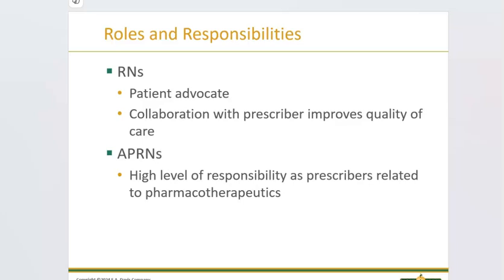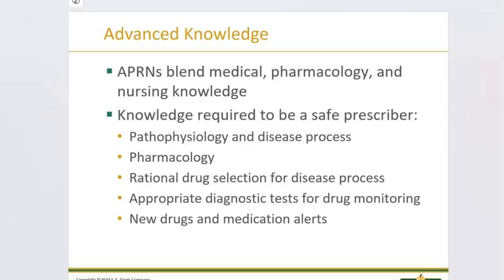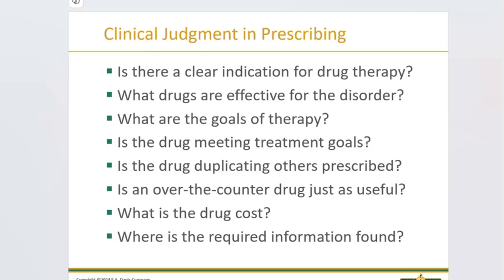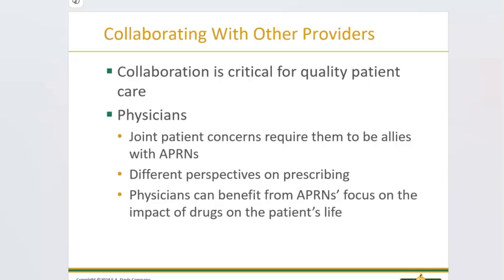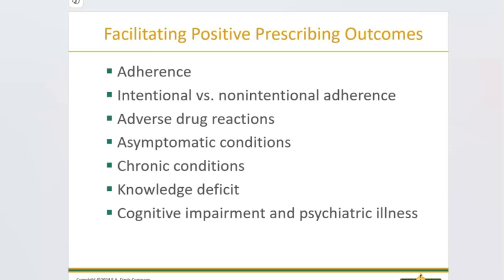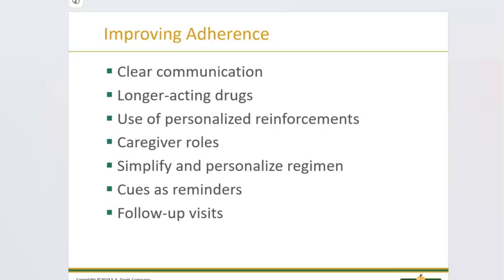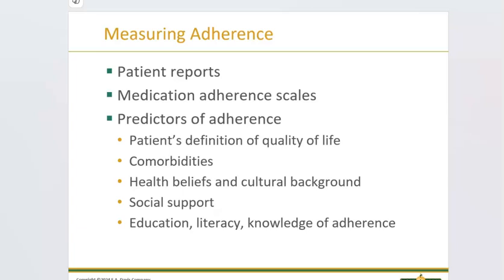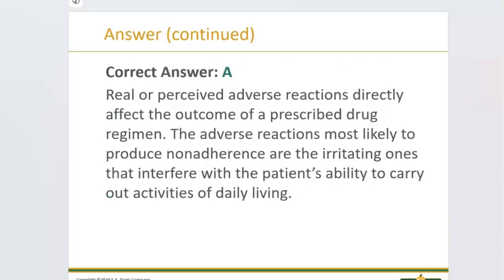N5120 Woo ch 1